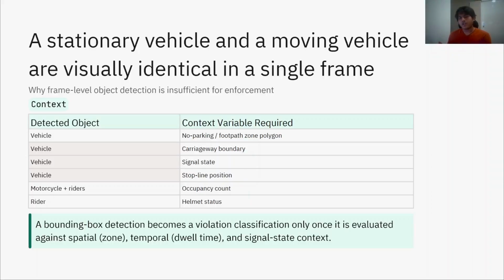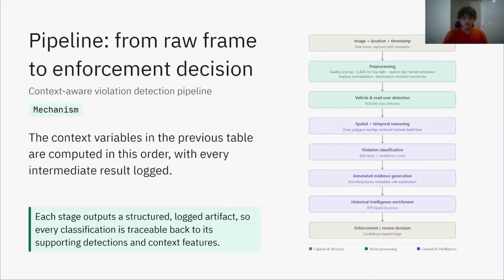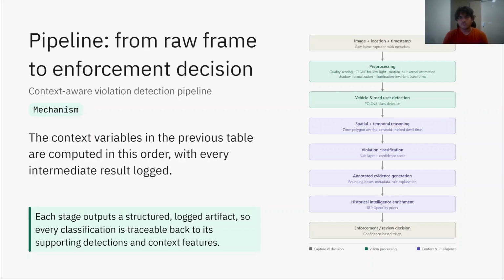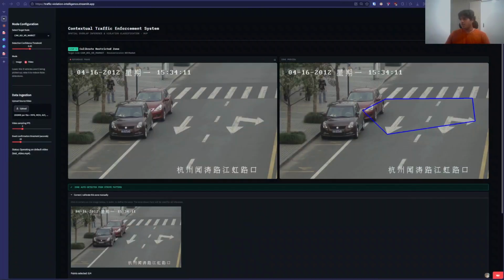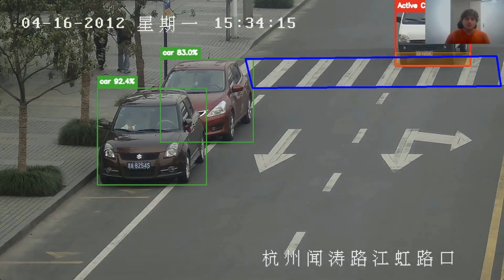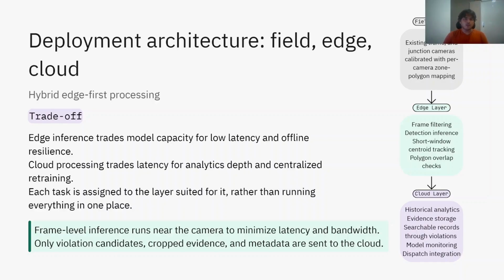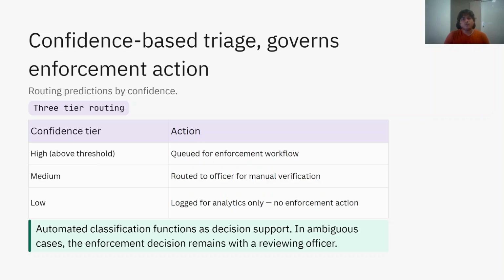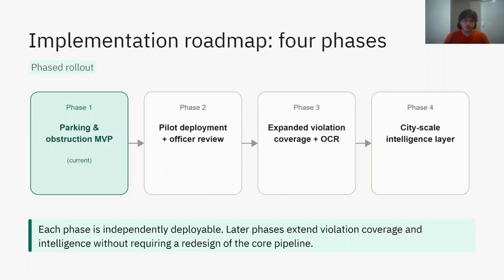Improved Traffic violation enforcement | FLIPKART GRIDLOCK 2.0 | PS 3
Bengaluru has 7,000+ traffic cameras. Almost none of them can prove a violation. This project fixes that.

A car parked on a footpath for 3 seconds isn't a violation. A car parked there for 47 seconds, inside a flagged zone, during peak hours, matching historical offender patterns, that's a challan. Traffic enforcement has been stuck at step one for a decade. This is step two.
Built for Flipkart Gridlock Hackathon 2.0.
The stack that makes it work:

YOLOv8 detects vehicles and road users in real time

CLAHE preprocessing cuts through rain, glare, and 2am darkness
Zone-polygon overlap + centroid-tracked dwell time converts detections into evidence

Confidence-banded triage: high-confidence goes straight to enforcement queue, medium flags for officer review, low feeds the analytics layer

Edge-first — only violation candidates leave the device, not raw footage
Historical priors from BTP OpenCity crash and violation datasets give every decision a paper trail

MVP scope: Illegal parking, footpath encroachment, carriageway obstruction, double parking, restricted-zone violations

Phase 3+: PaddleOCR license plate recognition — automated challan generation.

The demo is live. Go break it.